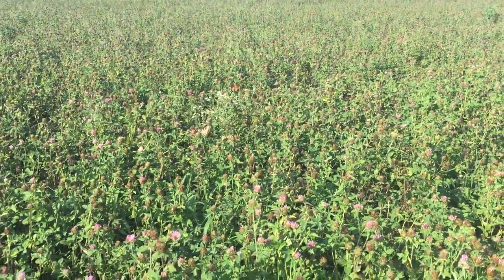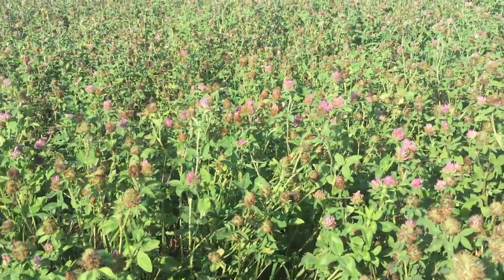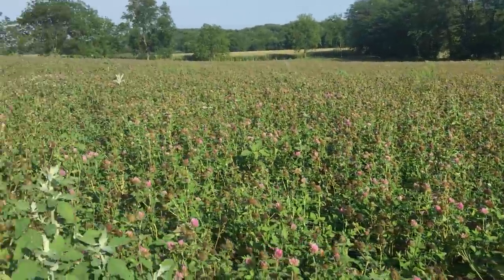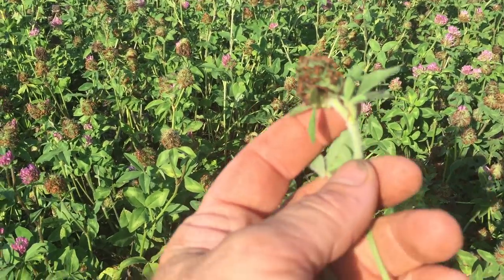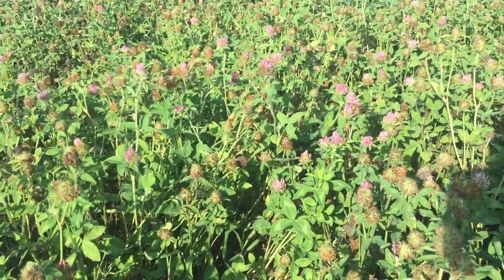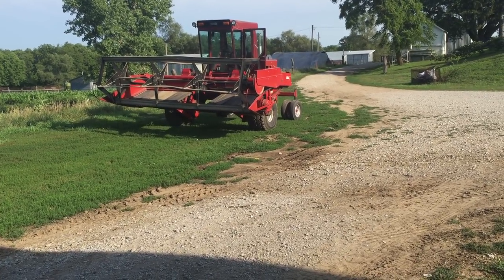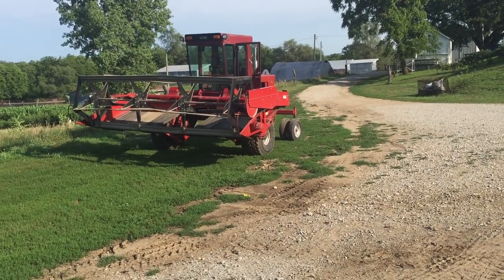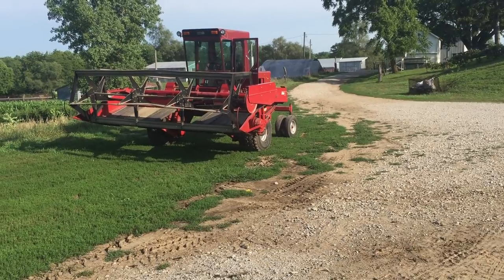Butterflies, short red clover, and a draper swather!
Due to drought and excessive heat, our red clover is short and thin.  We have purchased a machine to aid us in harvesting.